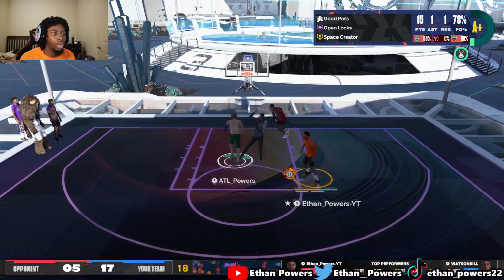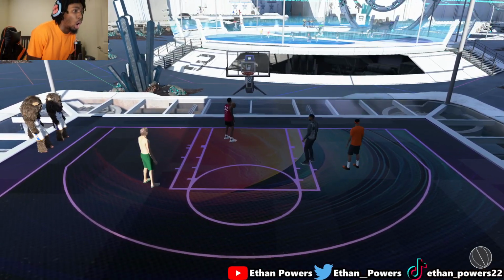HOF FLOAT GAME + HOF PRO TOUCH IS UNGUARDABLE ON NBA 2K24